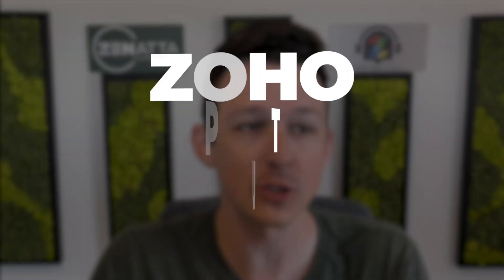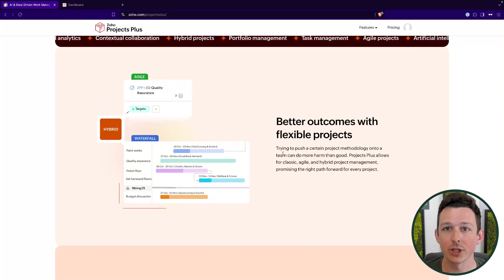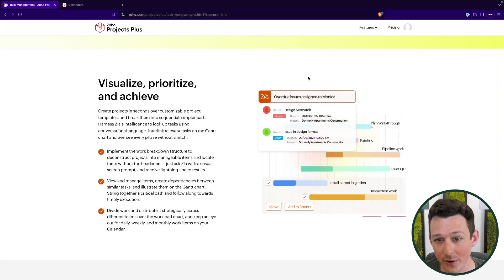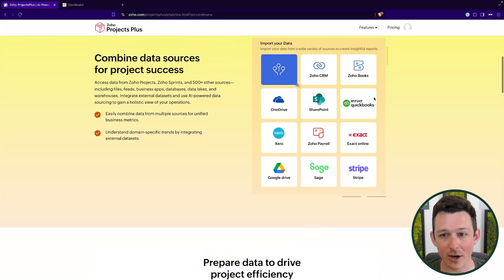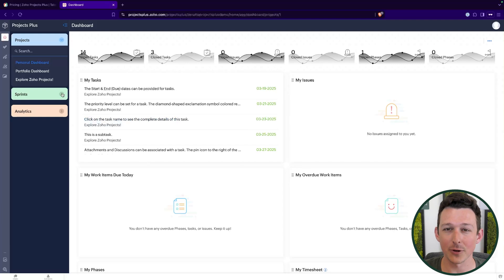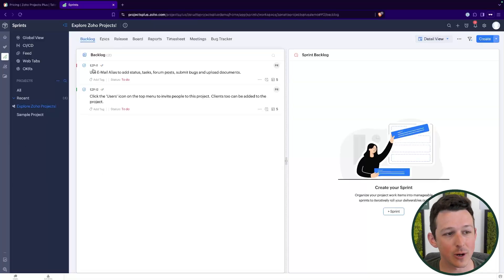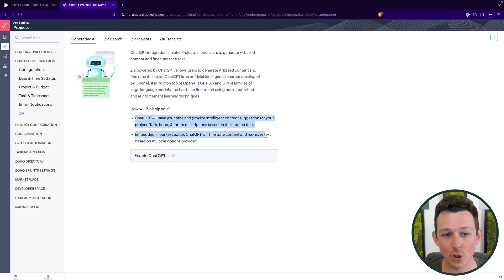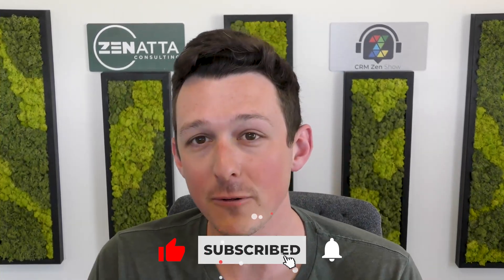What is Zoho Projects Plus? EXPLAINED by Zoho Premium Partner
Zoho Projects Plus is here! This new project management bundle combines Zoho Projects, Zoho Sprints, Zoho Analytics, and WorkDrive into a seamless experience. With AI-powered insights using OpenAI and Zia, this suite brings enhanced automation, hybrid project management, and robust reporting tools to streamline your workflows.

In this video, we cover:
✅ What’s inside Zoho Projects Plus
✅ How AI enhances project tracking
✅ The hybrid Agile + Waterfall project management approach
✅ Pricing breakdown & whether it’s worth it
✅ A hands-on look at the interface

🎬 *TIMESTAMPS* 🎬
0:00 - Introduction & Zoho Projects Plus Overview
0:50 - What’s Included in the Bundle?
1:30 - Unique Features & AI Integration
2:45 - Sprint & Waterfall Hybrid Project Management
3:30 - Enhanced Reporting & Zoho Analytics
4:45 - Collaboration & Work Drive Integration
5:30 - Pricing Breakdown & Value Comparison
6:45 - Live Demo & User Interface Walkthrough
7:50 - Final Thoughts & Should You Get It?